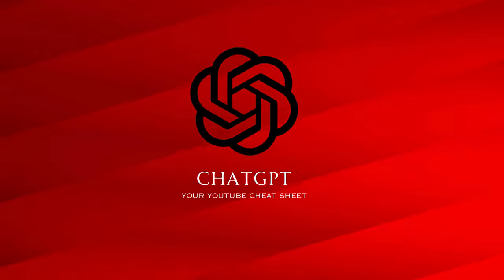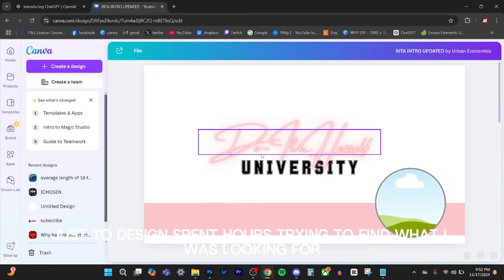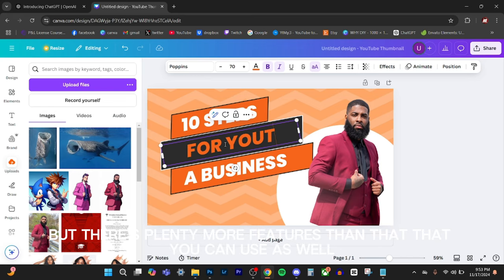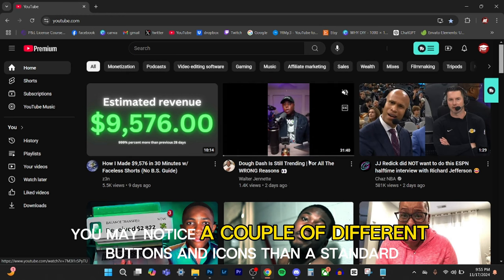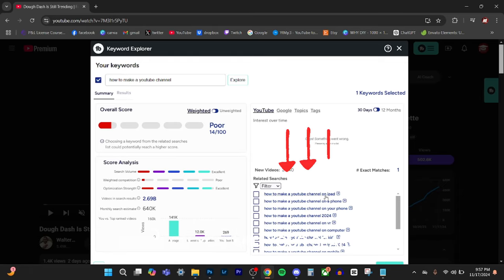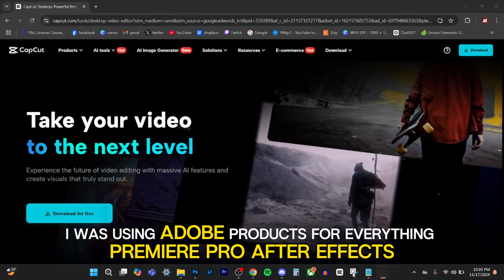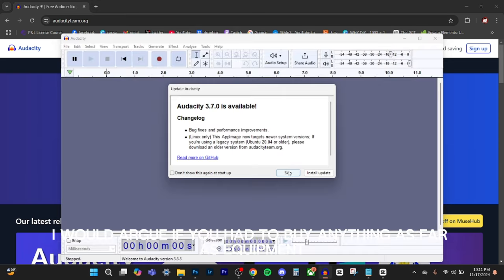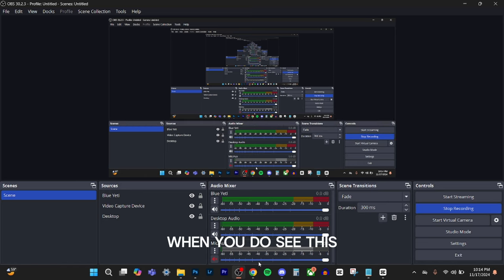7 FREE Tools to Start a Successful YouTube Channel now in 2025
These 7 Free Tools are the EXACT tools I use as a professional Content Creator to make my channel and videos stand out. Your youtube channel and skills will infinitely get better by having these essential tools. All of these tools are BEGINNER FRIENDLY and I have video tutorials to help your youtube grow as well.

00:00 Introduction
00:58 ChatGPT
02:22 Canva
04:20 VidIQ and Tubebuddy
05:50 Bing Image Creator
06:50 Capcut
07:55 Audacity
08:42 OBS Studio

I want YOU to Win too! I don't gatekeep any of my strategies. Here's my secret sauce to Blowing up on Youtube and get monitized faster (Click these links on your computer to sign up and save big money on these tools):

VidIQ (Keywords research and insights on hidden info on other channels

- TimmiThePlug